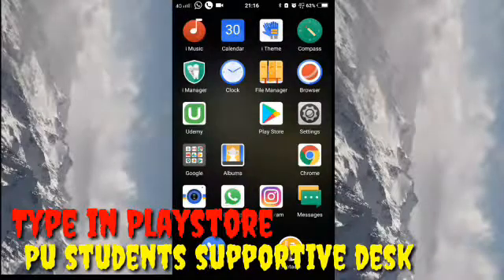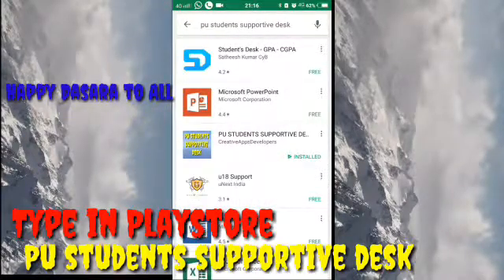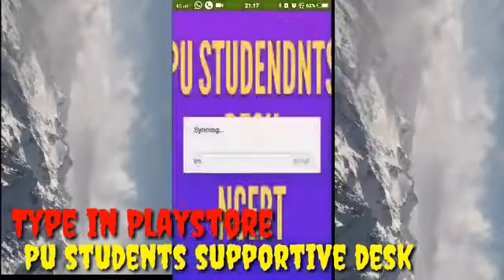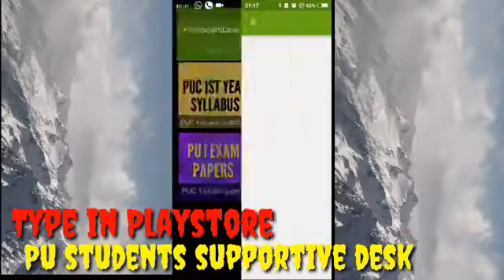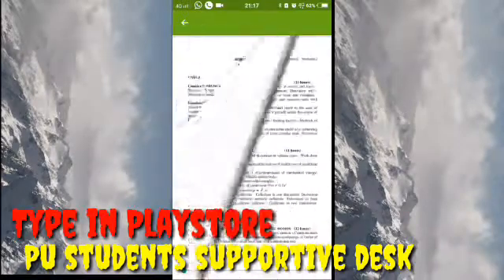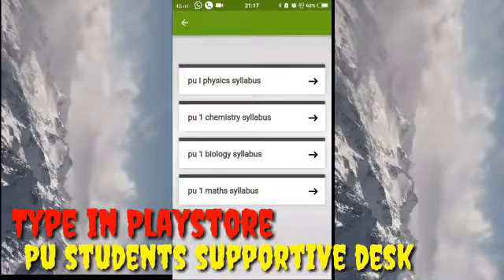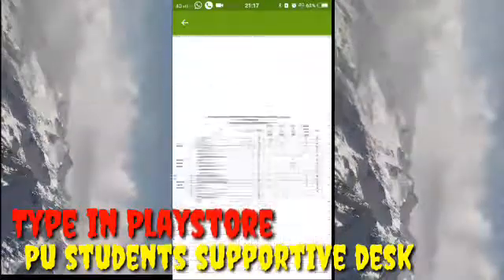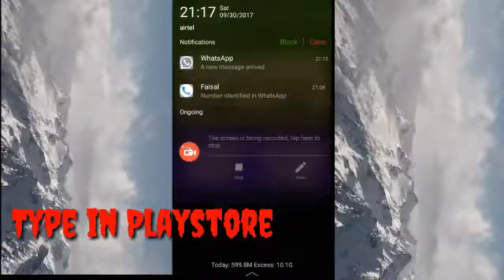Students supportive App - NCERT in Play Store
Students supportive Desk App In playstore contains model papers and direct access of YouTube videos...

Very informative for pu students...  Share this